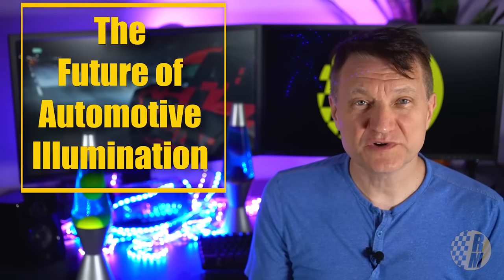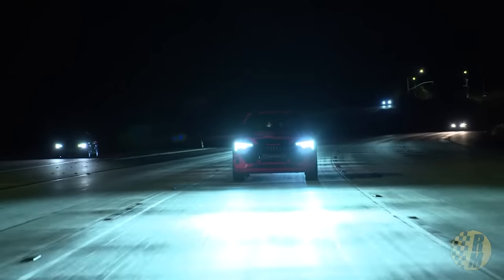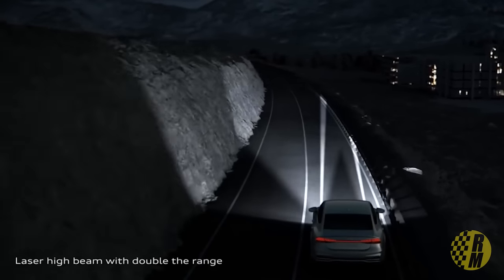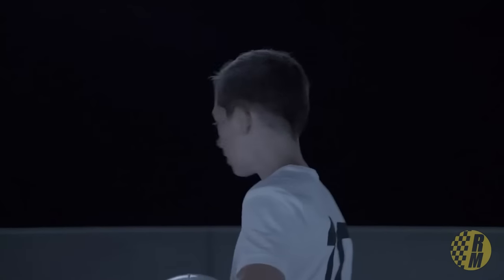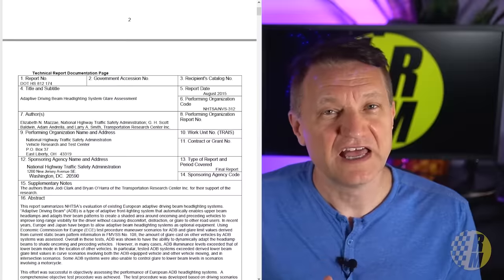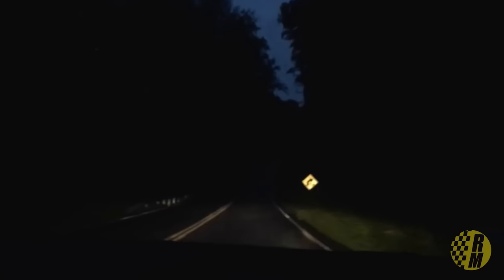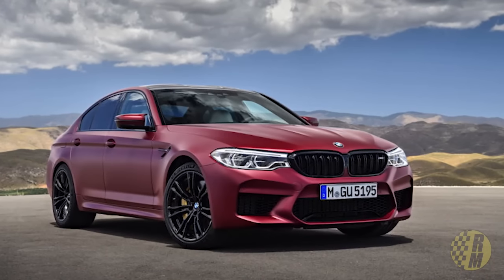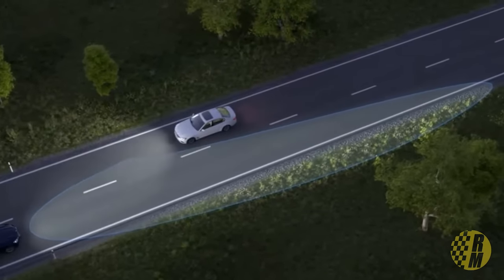Why American Cars Get Terrible Headlights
Adaptive headlights now include laser technology and the most advanced systems are finally arriving. At the forefront of this technology in the US is SLD Laser which has been developing advanced headlight systems which will soon see its way into domestic cars. Unfortunately the C8 Corvette doesn't have these yet, but Geman manufacturers like Audi and BMW have been leading the charge with LED Matrix headlight adaptive headlight technology for years.  The NHTSA is slowly opening up the rules for Americans see them on the road in the near future.